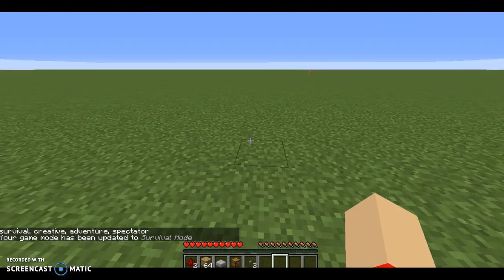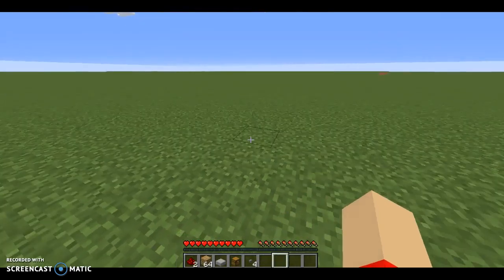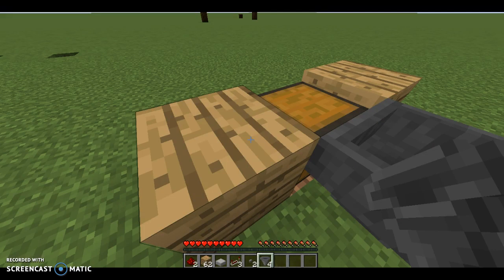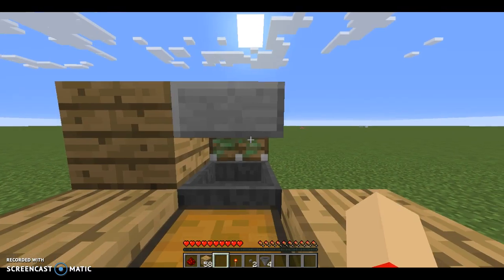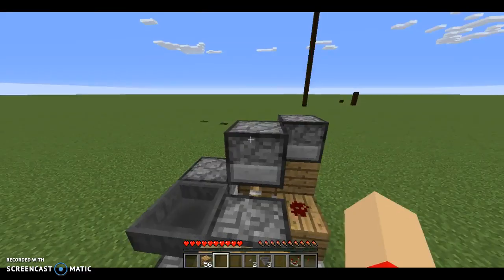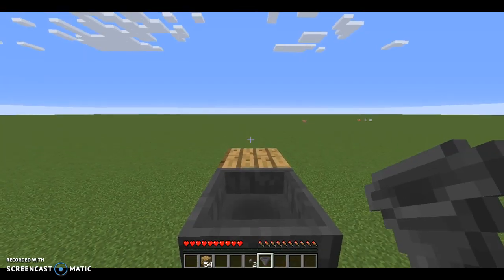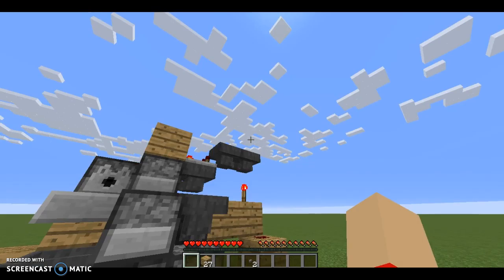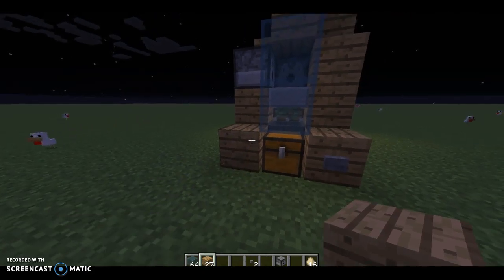minecraft 1.9.4 tortorial didnt go to plan sorry about that(